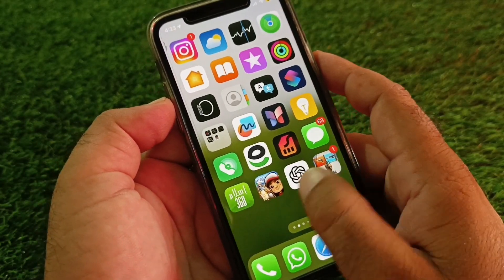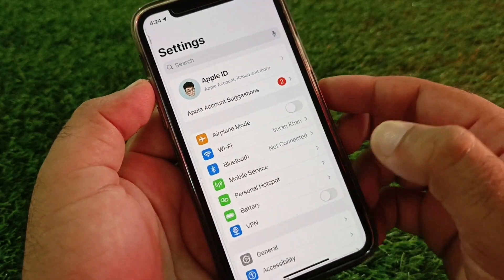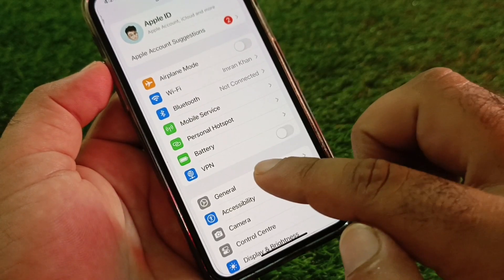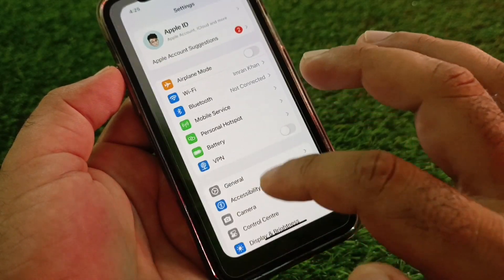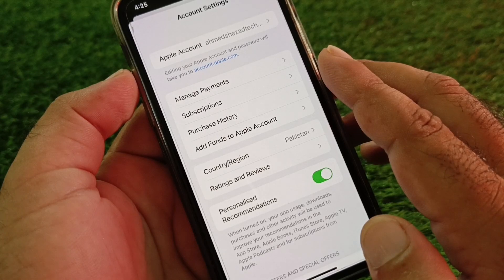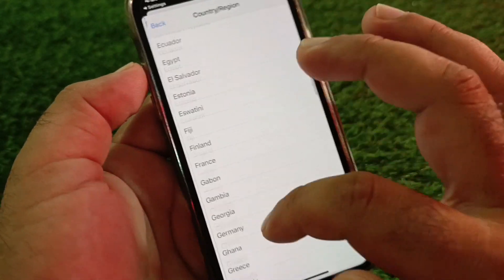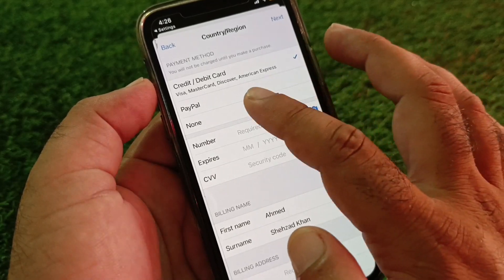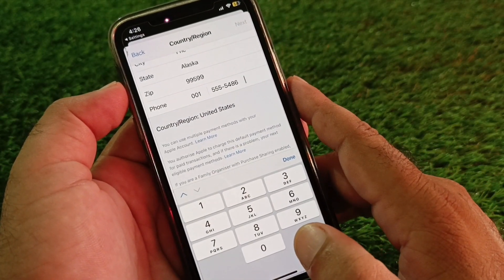How To Fix Cannot Connect To iTunes Store in iPhone or iPad iOS 18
Are you getting the "Cannot Connect to iTunes Store" error on your iPhone or iPad running iOS 18? In this video, I’ll walk you through the steps to fix this issue and get your device connected to the iTunes Store again.

- Common reasons for the "Cannot Connect to iTunes Store" error
- Step-by-step guide to resolving the connection issue
- Tips to prevent future problems with the iTunes Store on iOS 18